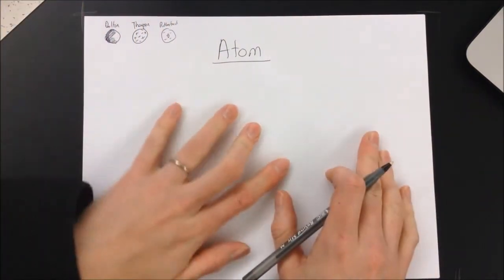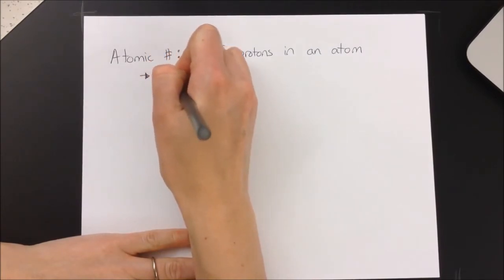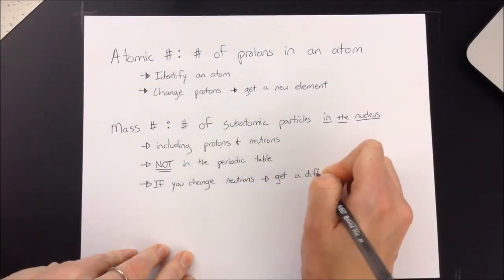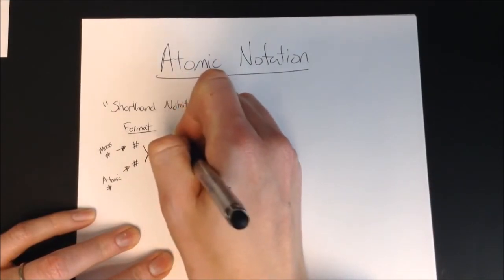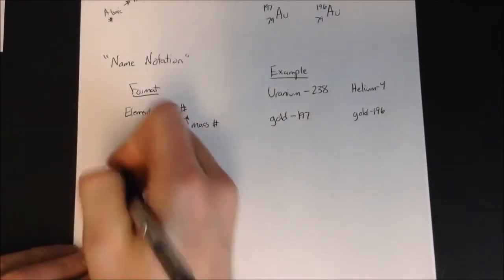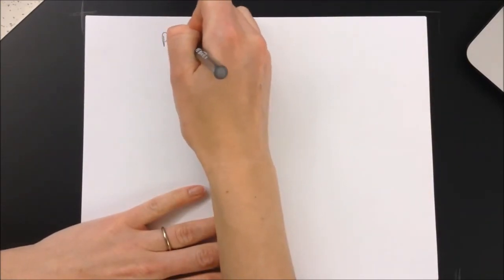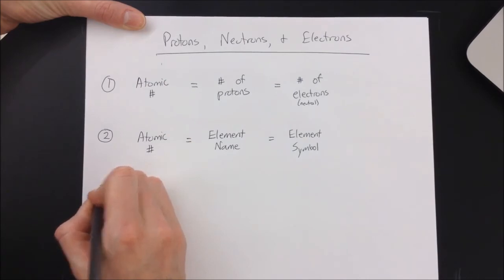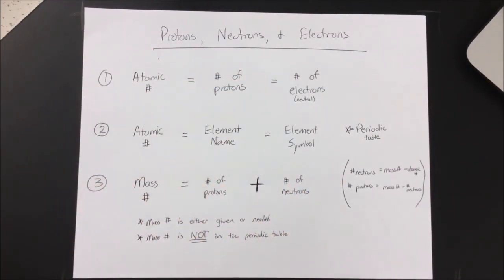Subatomic Particles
This video discusses the generic structure of atoms, what atomic information tells you about the atom, how atomic information is given (notation) and how to determine atomic information about the atom.